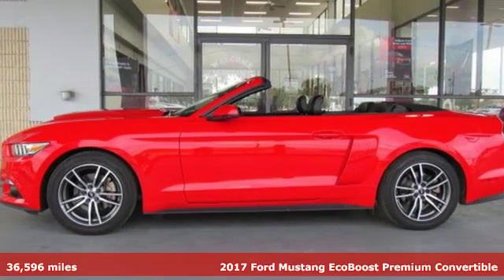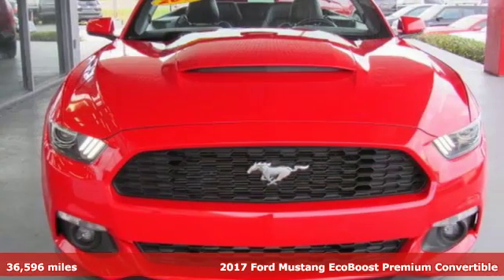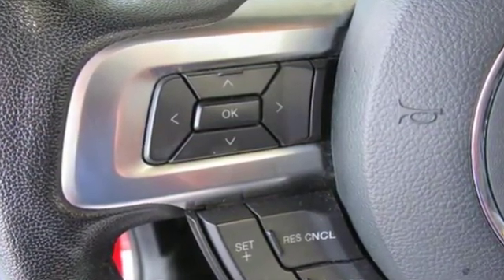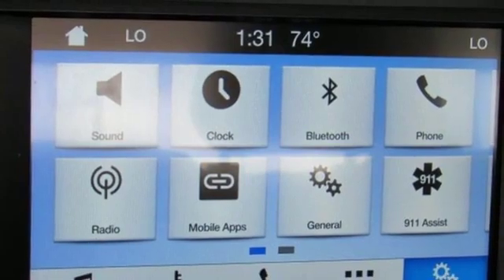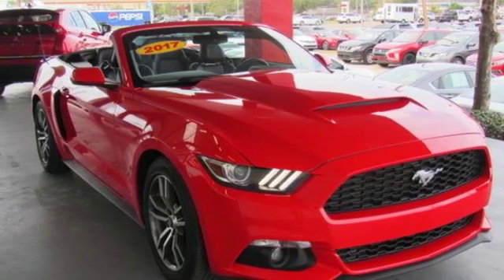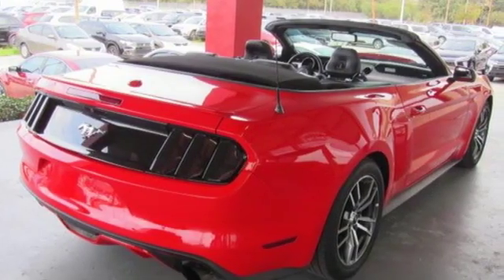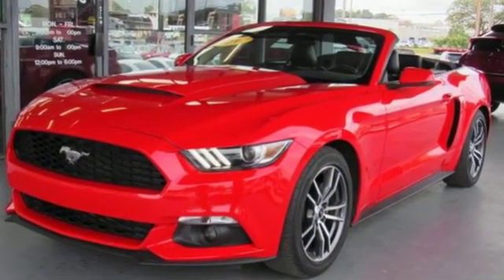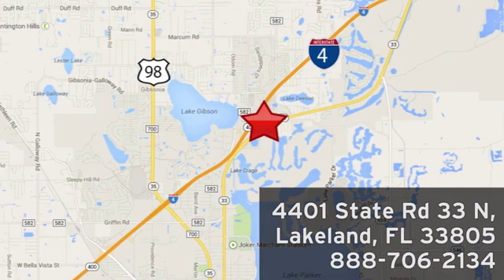Used 2017 Ford Mustang Lakeland FL Tampa, FL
Year: 2017
Make: Ford
Model: Mustang
Trim: EcoBoost Premium Convertible
Engine: 140 L 4 Cyl. Cyl.
Transmission: Automatic
Color: Race Red
Interior: Black
Mileage: 36596
Stock #: 19AL24A
VIN: 1FATP8UH5H5254430
This 2017 Ford Mustang will sell fast Bluetooth, Leather Seats, Auto Climate Control, Satellite Radio, Save money at the pump knowing this Ford Mustang gets 31 MPG! Please let us help you with Finding the ideal New, Preowned or Certified vehicle. USED NISSAN SAVINGS -Please contact dealer for details. MUST FINANCE with one of Jenkins captive lenders or lose a portion of the discount/rebates. Out of state pricing may vary and will be assessed a convenience fee of $185 for title processing and tag work. Sales Tax Title License Fee Registration Fee Finance Charges and $899 Dealer Fee are additional to the advertised price. We make every effort to have accurate pricing but occasionally mistakes occur. Please call if you have any questions.

Address:
401 State Rd 33 N